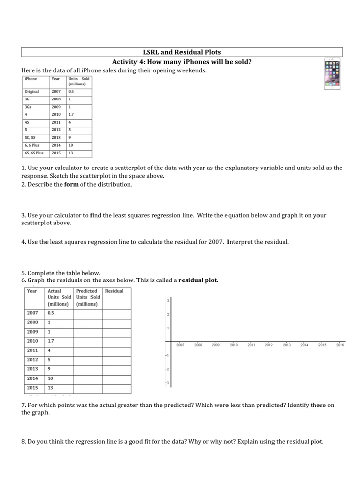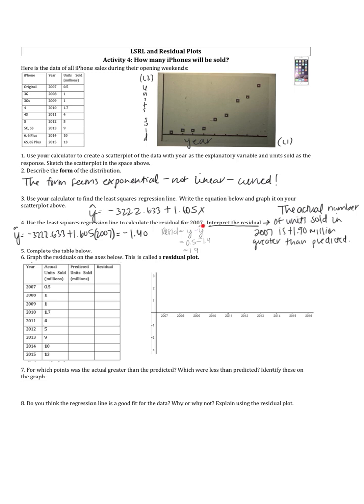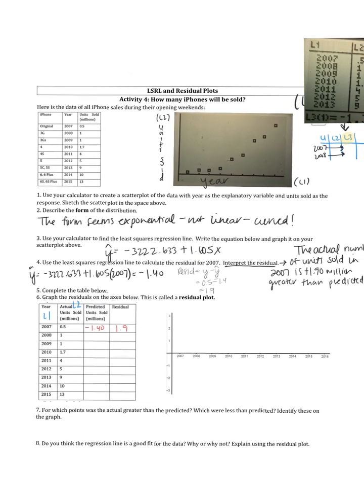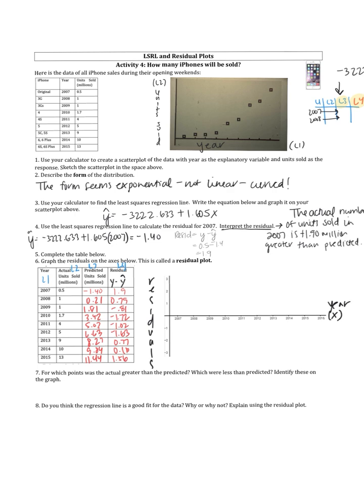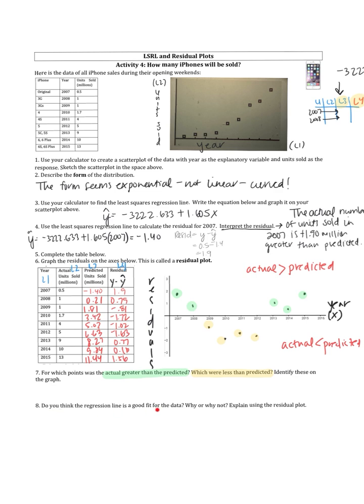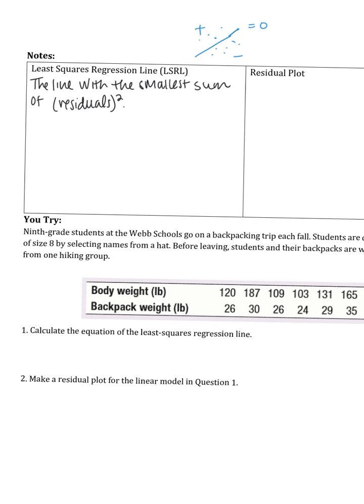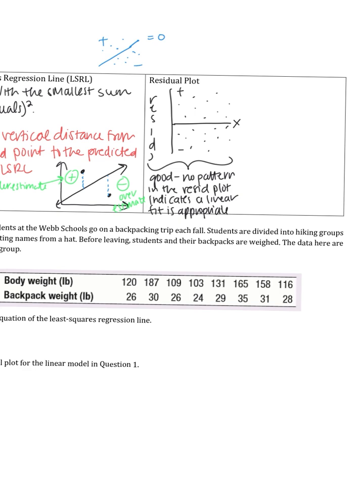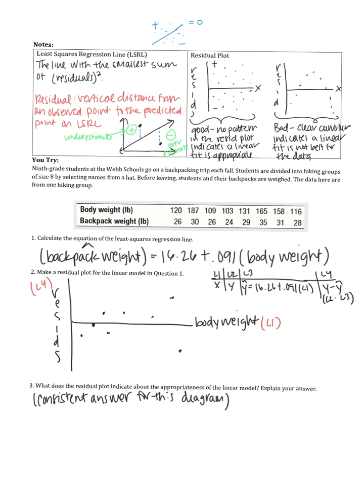Whiteboard 5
00:00 Slide 1
11:23 Slide 2